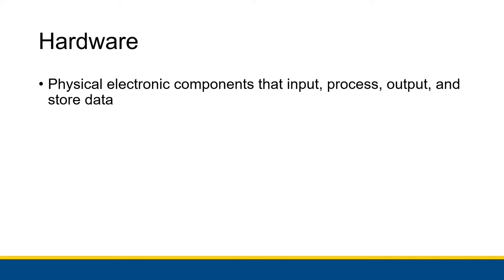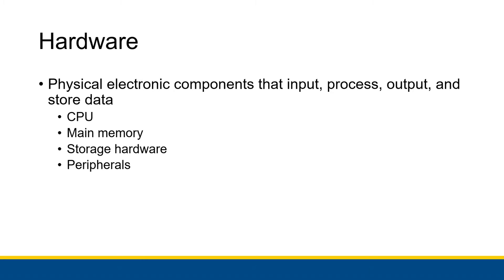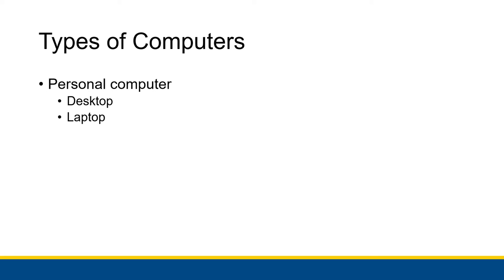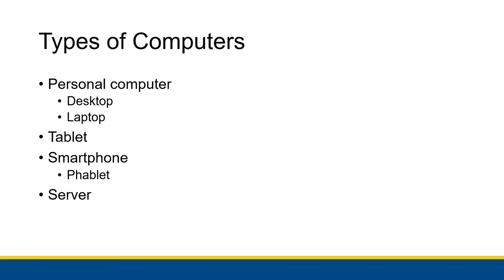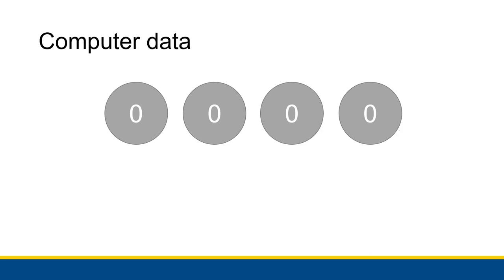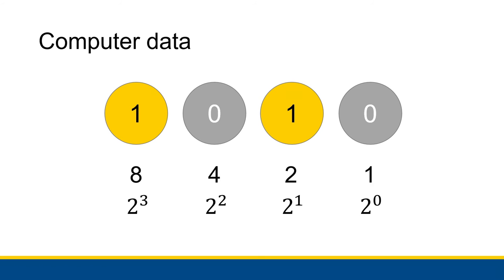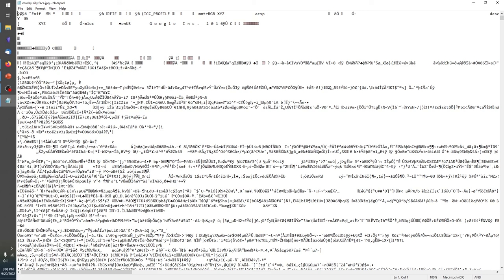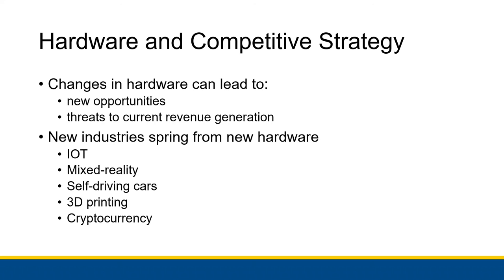[CBIS 101] Hardware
We expand on the hardware concepts that we introduced in the fundamentals of computers video.